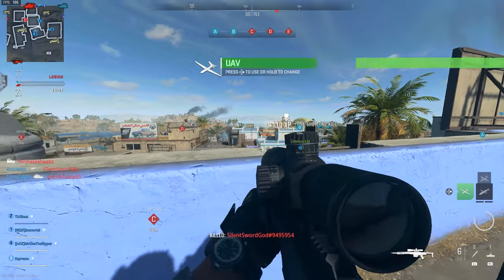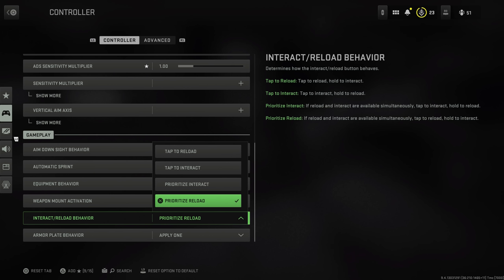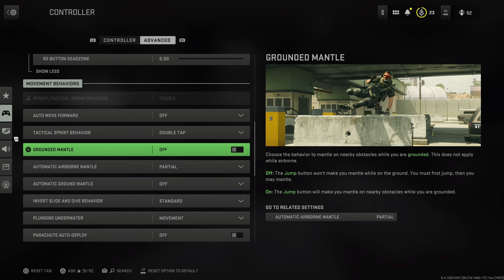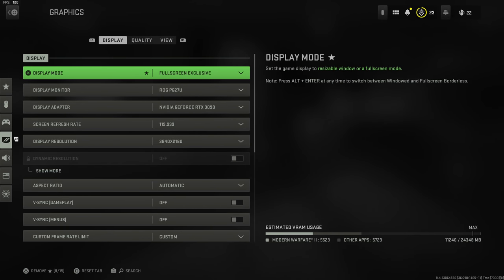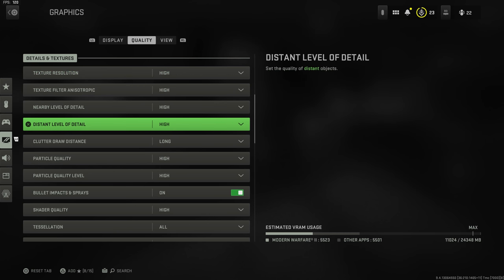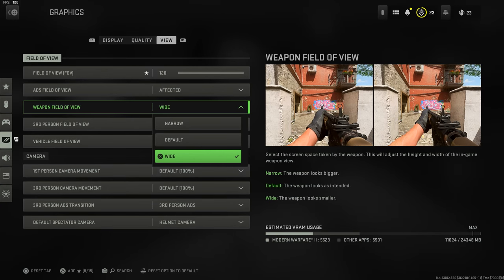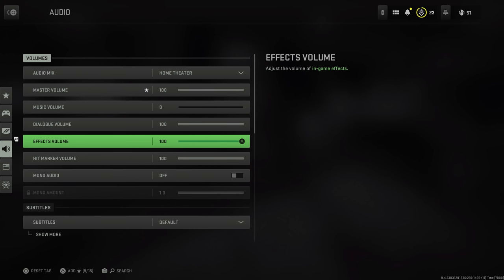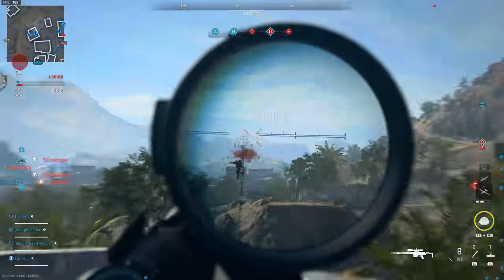Modern Warfare 2: The 34 GAME CHANGING SETTINGS You Need To Play With (Console + PC Best Settings)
Modern Warfare 2's out now and there's a lot to adjust when you first jump in, or when you're perhaps already established and today we're running down the best game changing settings and how they can help your experience greatly. From visibility, feel, and even some performance enhancing settings overall, this is our annual guide on the best settings for launch. As we go along, drop your thoughts so far, how you enjoying the game? If you enjoy the video, you find it at all insightful, do me a favor and drop a like on it. We're just getting started here, there's sooo much to keep you in the loop on. Yesterday we hit half a million subscribers and truly, cannot thank you guys enough for the explosive support, you guys are absolute legends. If you'd like to join us on the journy towards 600,000 and beyond now, I'd love to have you in the community.

00:00 - Intro
01:04 - Best Quick / General Settings For Modern Warfare 2
02:05 - Best Controller Settings For Modern Warfare 2
06:36 - Check out GamerAdvantage & Their One of a Kind Sale
07:48 - Best Graphics Settings For Modern Warfare 2
13:44 - Best Audio Settings For Modern Warfare 2
15:23 - Best Interface Settings For Modern Warfare 2
16:44 - Thanks for Watching! Subscribe, like & comment!